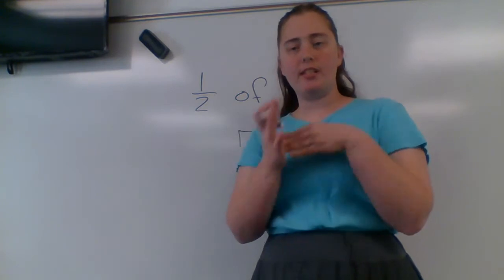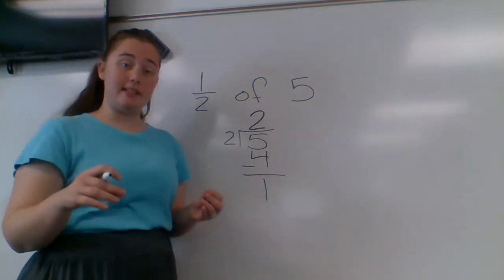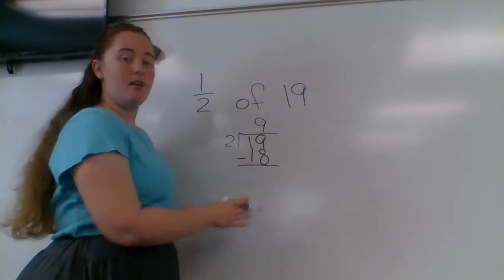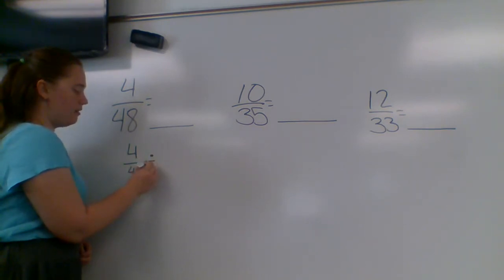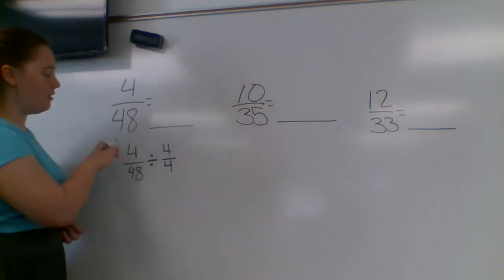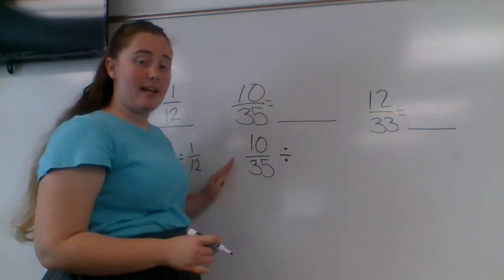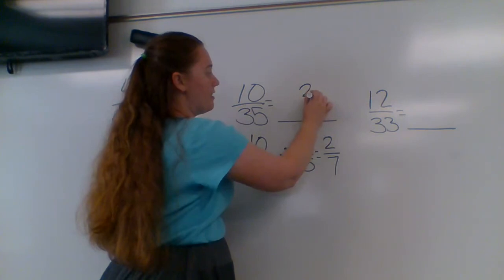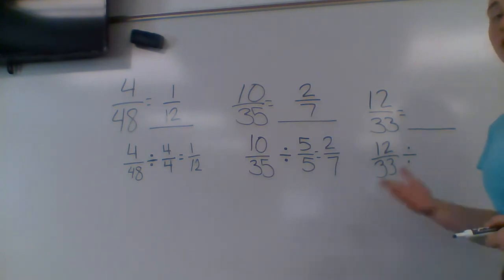Math (Tuesday - 04/07/2020)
Pages 265-266 in Math book.